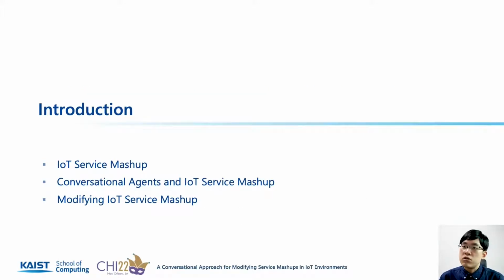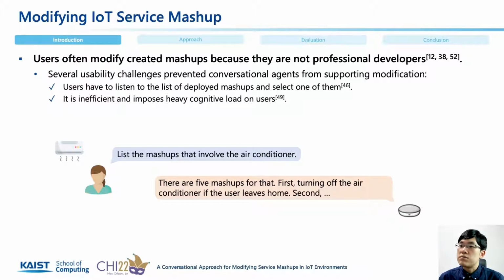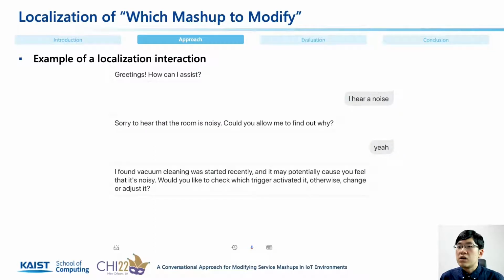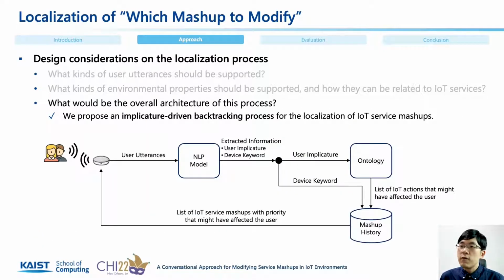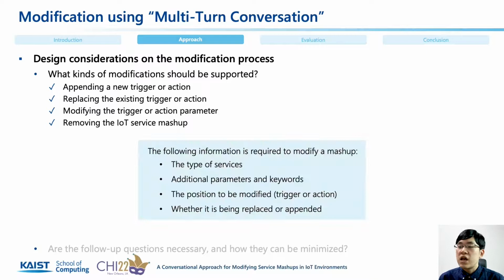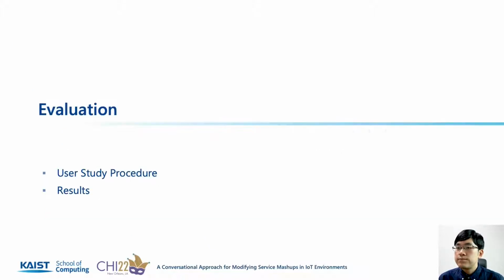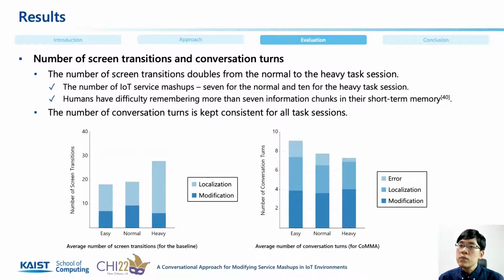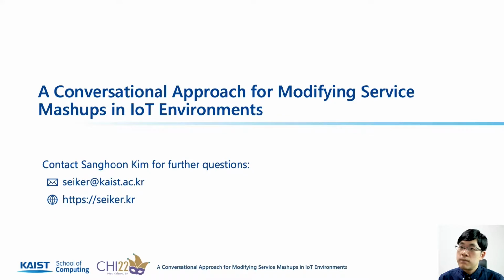A Conversational Approach for Modifying Service Mashups in IoT Environments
Sanghoon Kim, In-Young Ko

Session: Input Techniques

Abstract
Existing conversational approaches for Internet of Things (IoT) service mashup do not support modification because of the usability challenge, although it is common for users to modify the service mashups in IoT environments. To support the modification of IoT service mashups through conversational interfaces in a usable manner, we propose the conversational mashup modification agent (CoMMA). Users can modify IoT service mashups using CoMMA through natural language conversations. CoMMA has a two-step mashup modification interaction, an implicature-based localization step, and a modification step with a disambiguation strategy. The localization step allows users to easily search for a mashup by vocalizing their expressions in the environment. The modification step supports users to modify mashups by speaking simple modification commands. We conducted a user study and the results show that CoMMA is as effective as visual approaches in terms of task completion time and perceived task workload for modifying IoT service mashups.